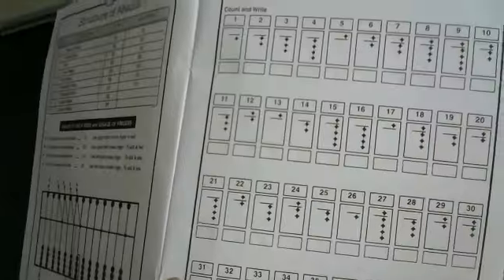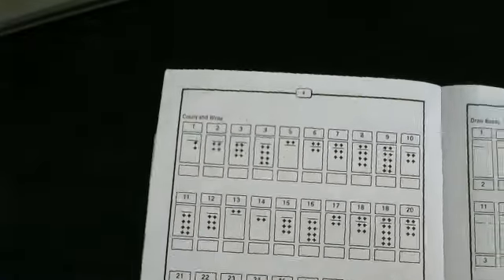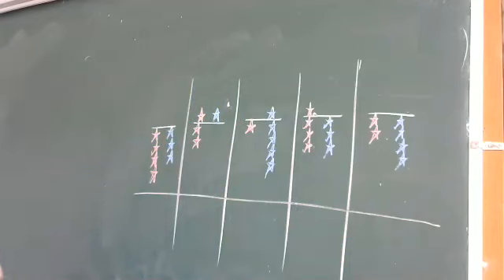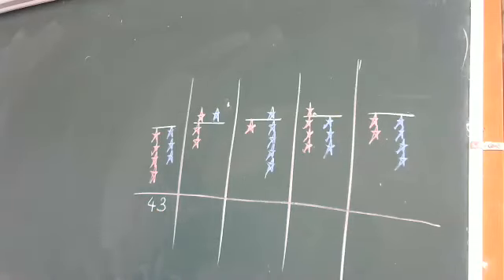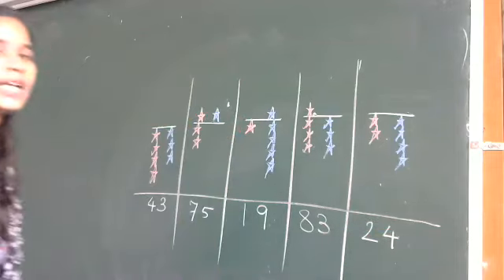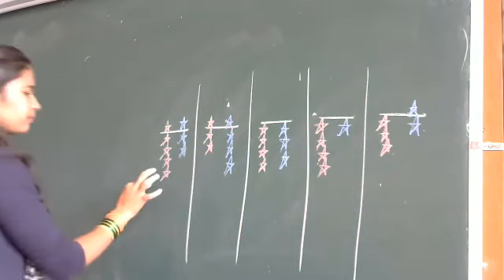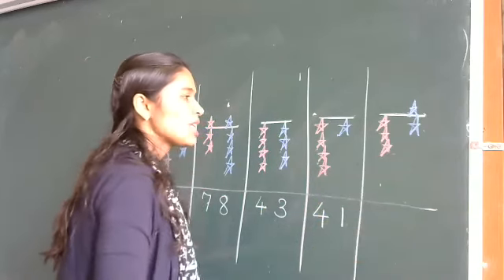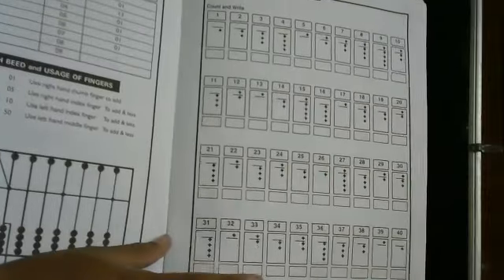std 2 abacus part 3